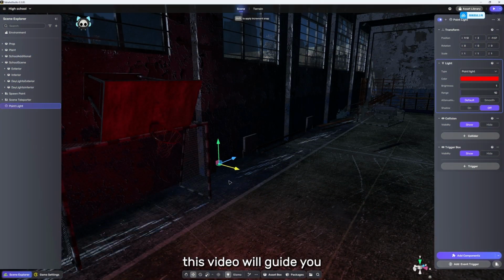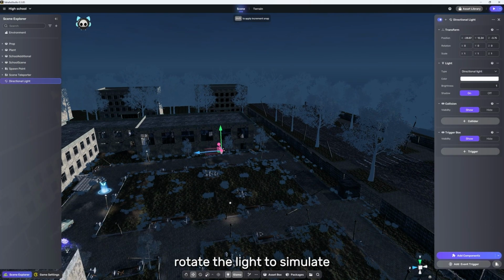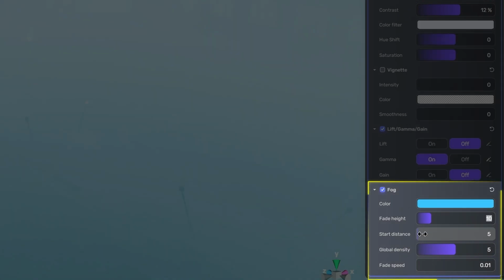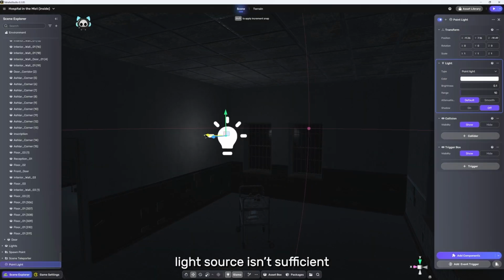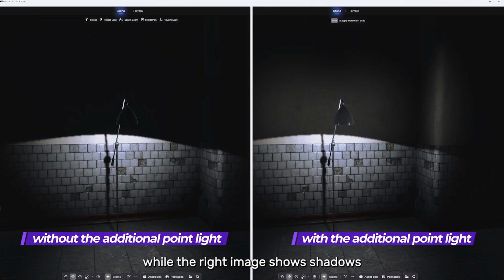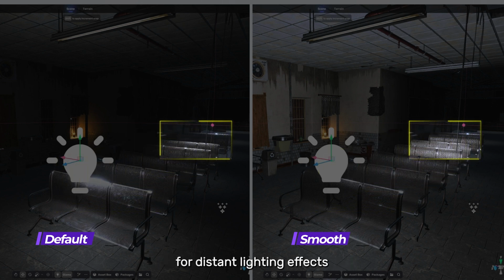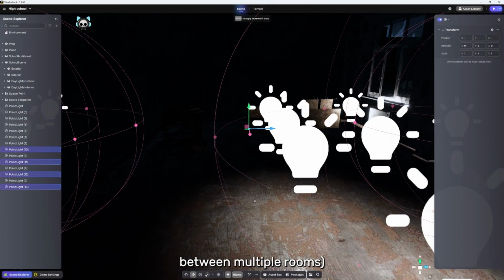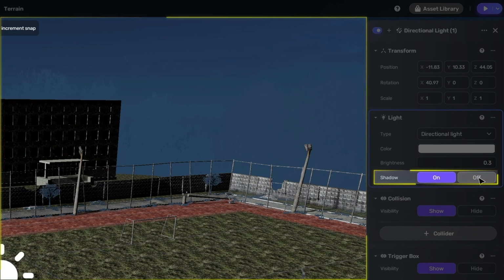Horror Game Kit Tutorials | Polishing Your Horror Scene Lighting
Wondering how to set the best lighting for your scene in Horror Game Kit? Check this tutorials.